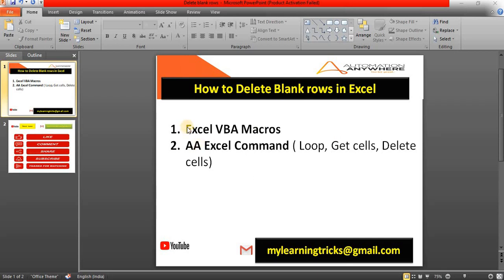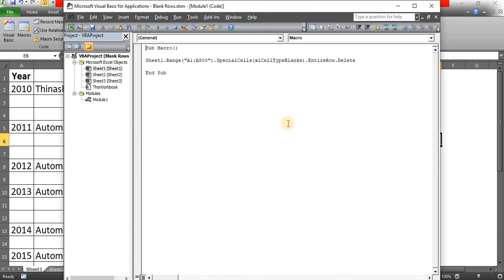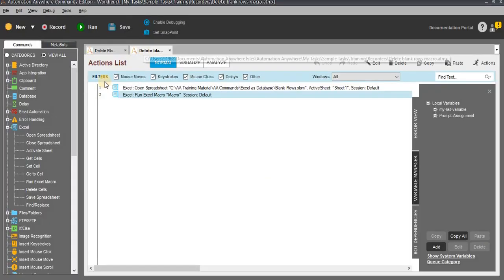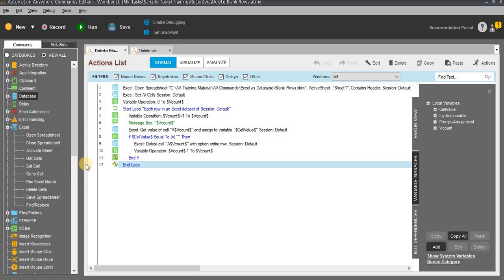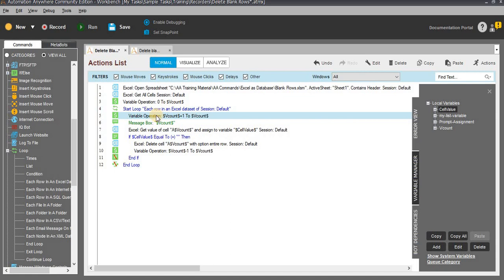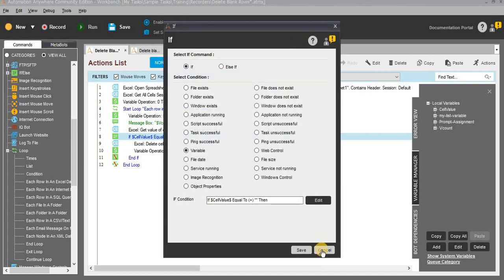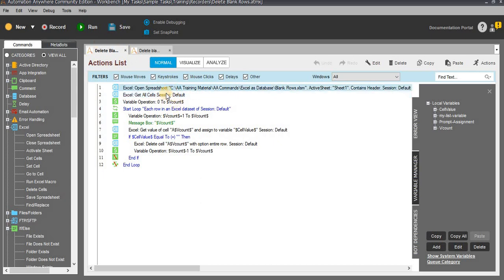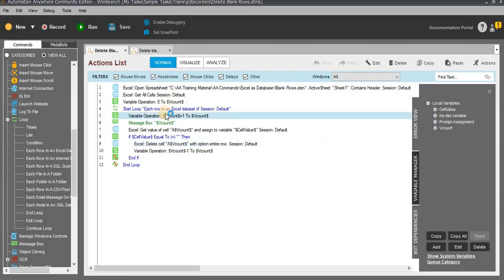Delete blank/ empty rows in excel workbook using automation anywhere excel commands and Vba macros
How to Delete the blank rows in excel workbook
automation anywhere delete excel rows
Please find the below VBA macro code:
Sheet1.Range("A1:A500").SpecialCells(xlCellTypeBlanks).EntireRow.Delete
How to delete Empty rows in Excel
how to delete empty rows in excel using automation anywhere
how to delete the empty rows in excel sheet using automation anywhere
Delete Blank Rows in Excel (with and without VBA) using automation anywhere
Remove empty row in the excel